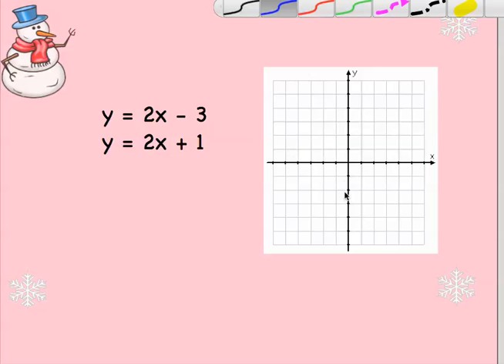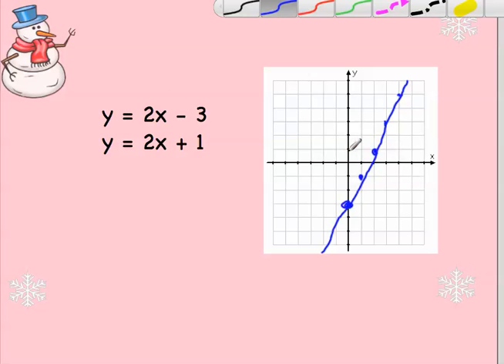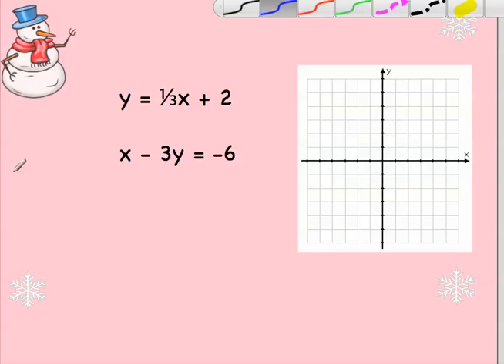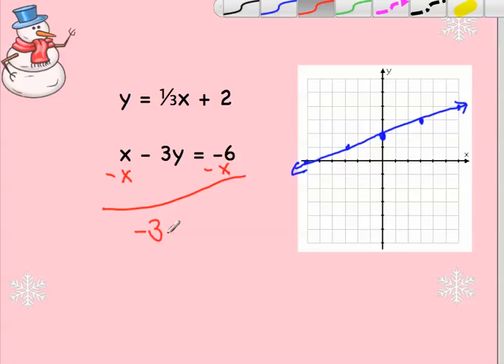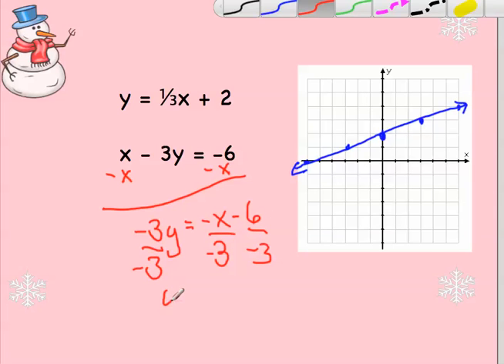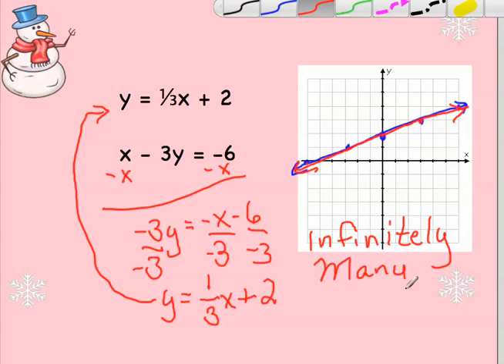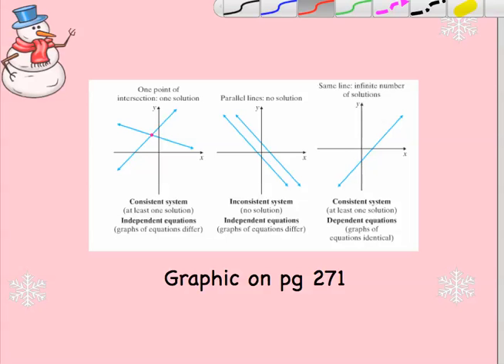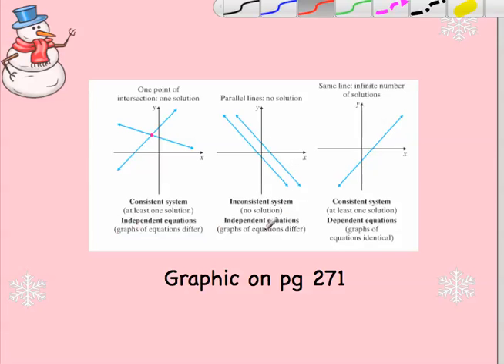Graphing Systems #2.mp4